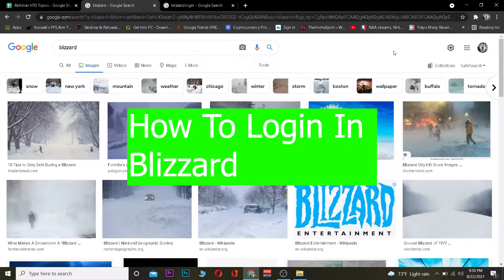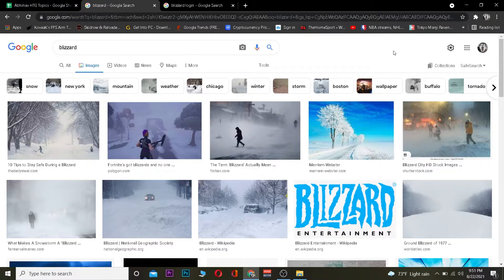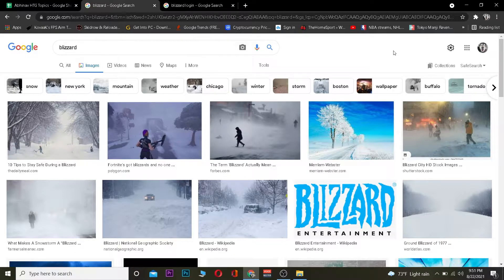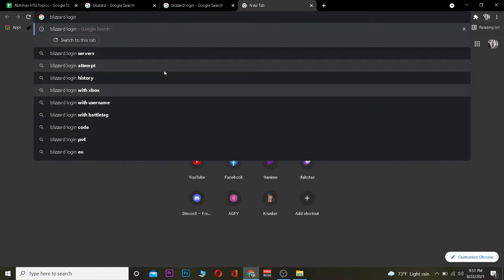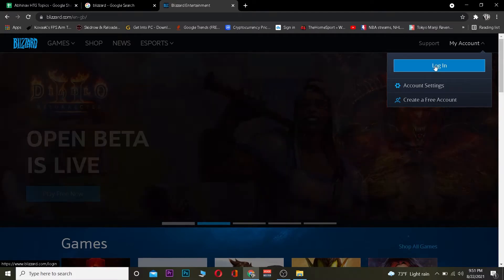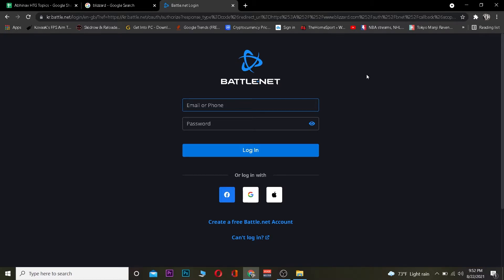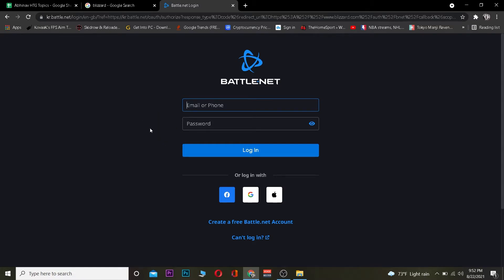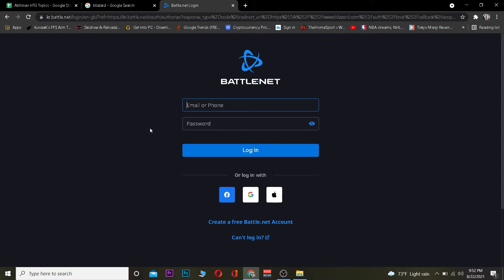Blizzard Login 2021: How To Login to Blizzard (Quick & Easy!)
How To Login to Blizzard 2021
In this tutorial, I'll show you how to log in to Blizzard and get started!
1. Go to your web browser and type in Blizzard login. Click on the first link.
2. On the website click on my account and then on login. Enter your email or mobile number and password. Then click on login.
3. If you don't have an account simply scroll down and click on the create account now.
Note if you don't remember your password then click on the forgotten password.
In this video, I'll show you How To Login to Blizzard.
Blizzard Entertainment, Inc. develops video games and software content for personal computers and mobile devices. It publishes entertainment products worldwide under the brand names Diablo, Hearthstone, Heroes of the Storm, StarCraft, and Warcraft. The company was founded in 1991 by Allen Adham who is now its President / CEO.
Blizzard is one of the most popular video games in the world. But it's not just a game, it's also an online service that you can use to play with your friends, chat with other gamers from around the world, and buy new items for your character.

0:00-intro
0:35-How To Login In Blizzard?
1:50-outro